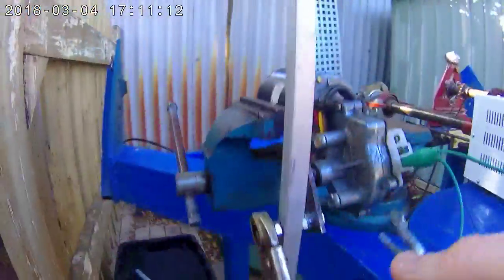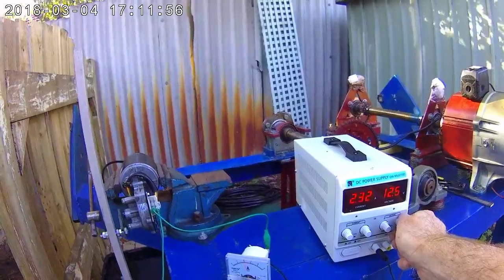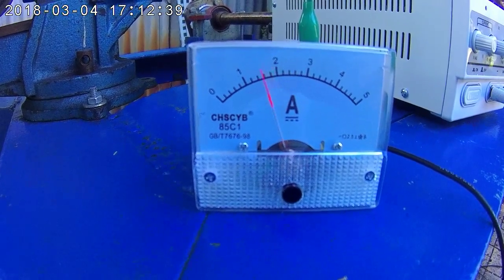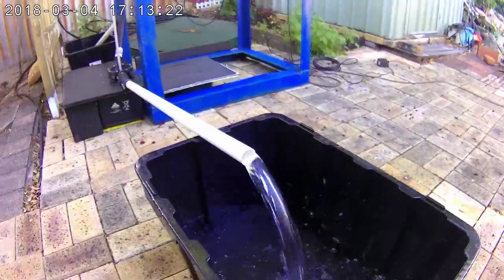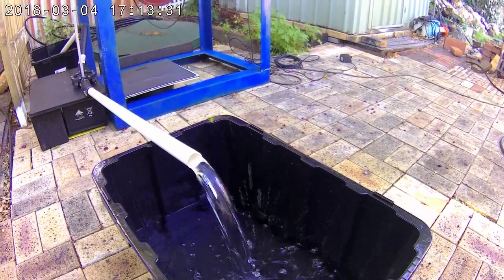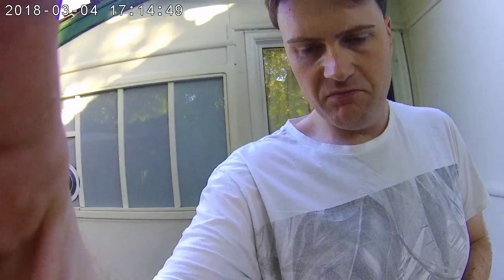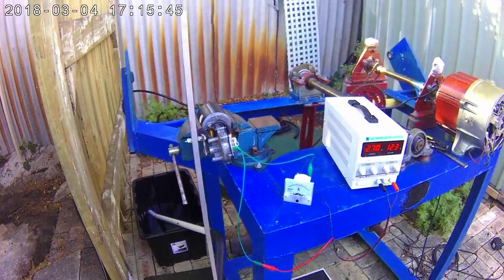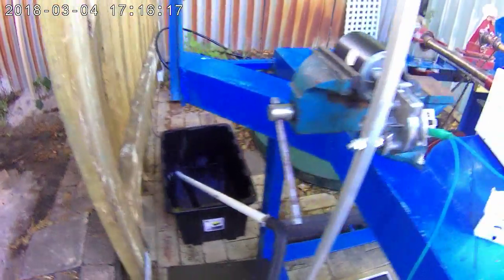Breast Diaphragm Pump Efficency Test PART2 Unedited 4 3 18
reupload from 4-3-18
continued from blooper ed but helpful experiment too proove that my pendulum pump is more efficient than this 12vdc gear motor driven version